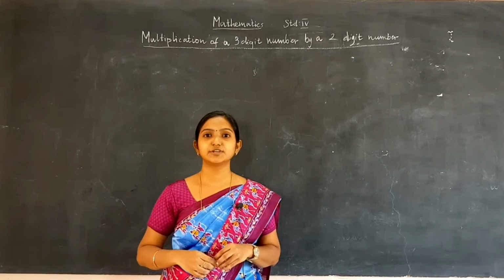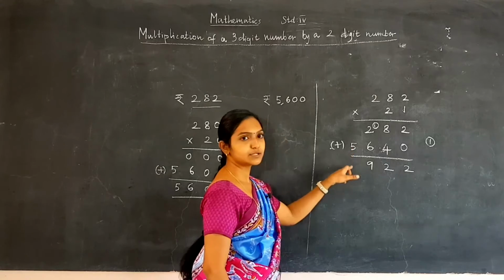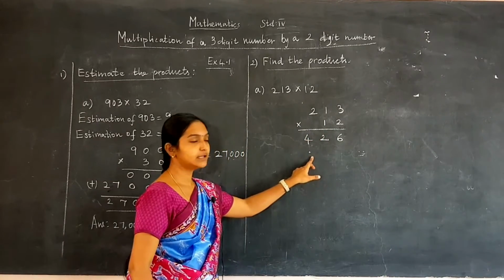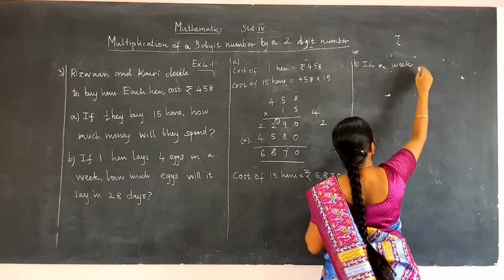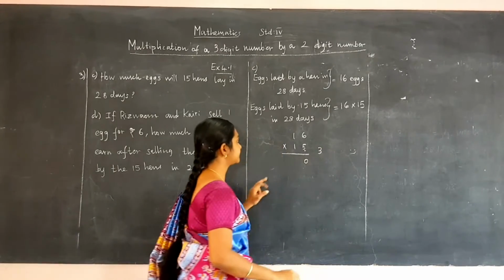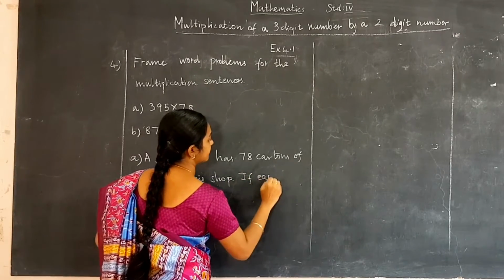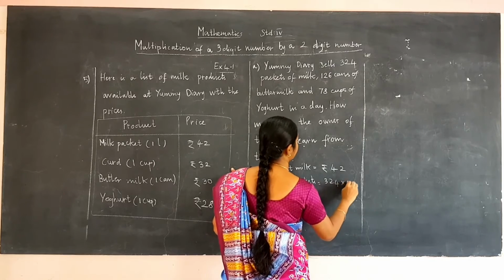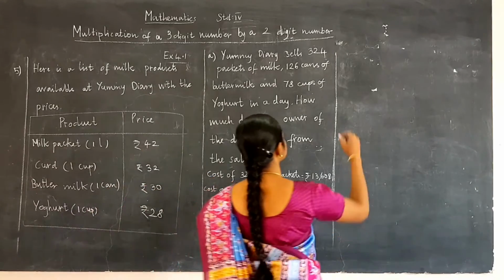IV Standard Maths - Day 22 - Multiplication of Three Digit Numbers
Curriculum: Next Education Curriculum
Syllabus: CBSE
Standard :IV
Subject: MATHEMATICS
Topic: Multiplication of Three Digit Numbers

Tirunelveli-627011
Phone no- 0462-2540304 / 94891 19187